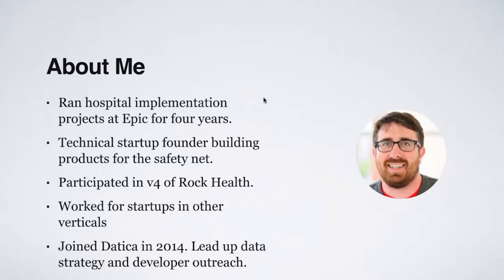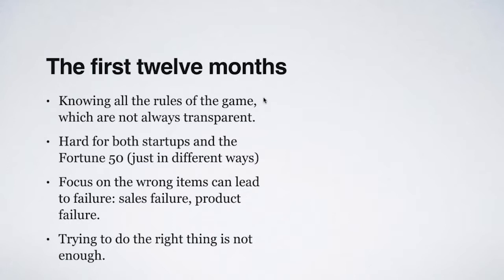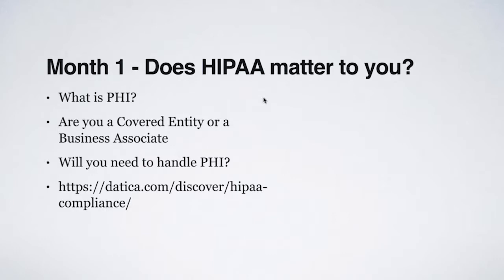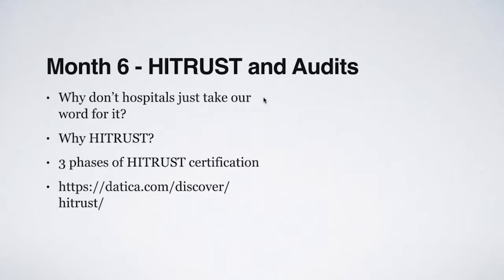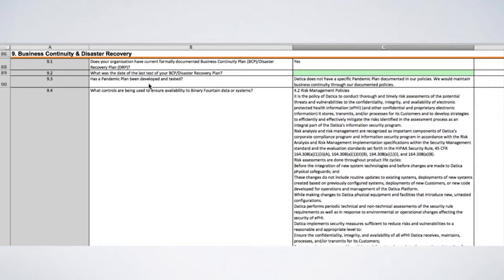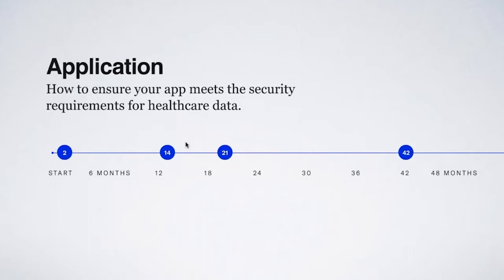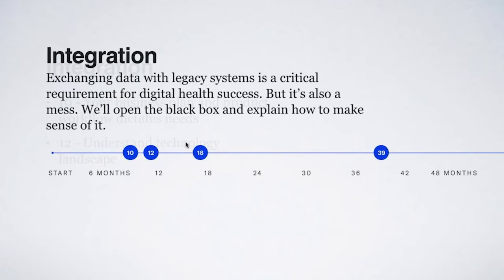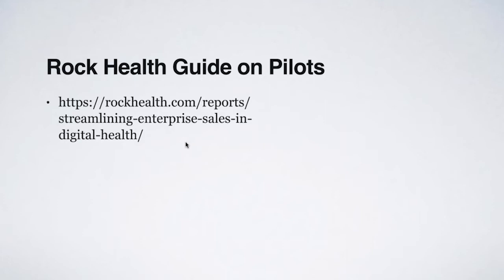What is the Digital Health Success Framework?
The Digital Health Success Framework (DHSF) is a simple guide for the makers of digital healthcare products.

The Internet is full of resources to help turn ideas into lean startups or businesses, but things are a little different in the wild wild west of digital health technology. There are considerations in healthcare not found in any other industry, and no one has time to learn them all.

We’ve simplified the unique complexities to help you get your digital health products from napkin scribble to market adoption with fewer surprises. You will leave with a better understanding of how to manage the challenges ahead.